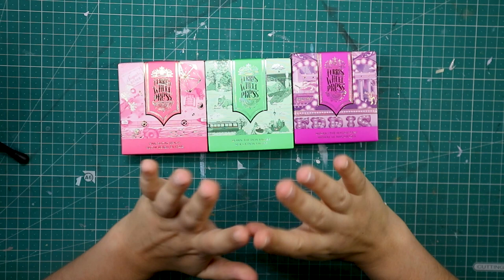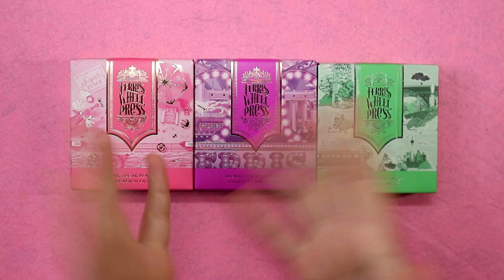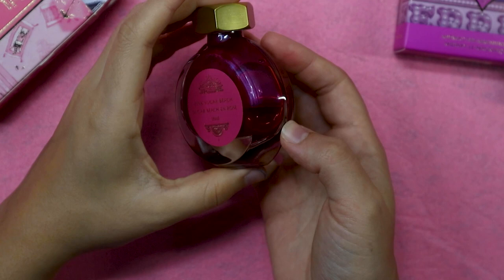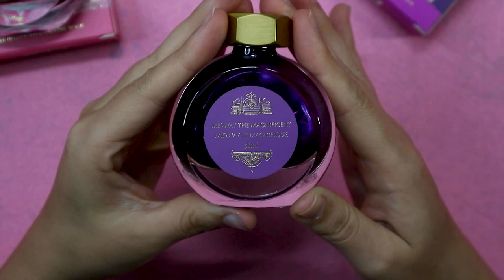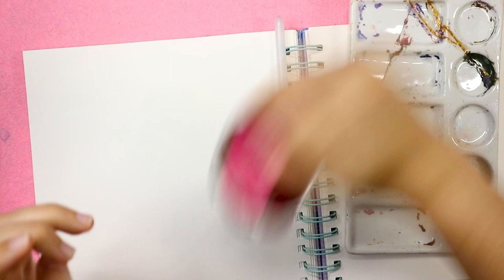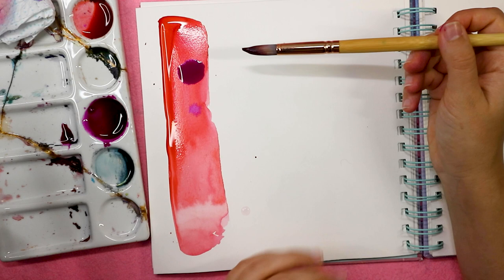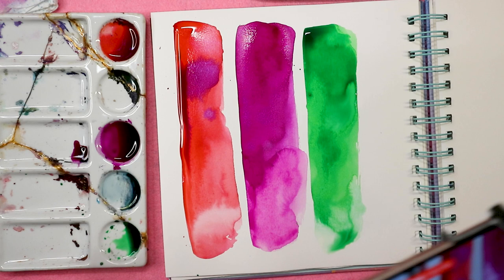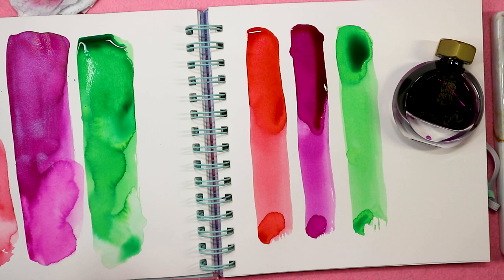Sugar Beach Ferris Wheel Press Summer Collection Swatches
The new Summer Collection of Ferris Wheel Press is here and is super sparkly! It consists of 3 shimmer inks, a pink called Pink Sugar Beach, a purple called Midway the Magnificent, and a green called Down the Don Valley.

Introducing the Collection 0:00
Unboxing Pink Sugar Beach 02:31
Unboxing Down the Don Valley 03:57
Unboxing Midway the Magnificent 05:13
Pretty Close Ups 06:30
Swatching Time 07:21
Ping Sugar Beach 08:22
Midway the Magnificent 08:58
Down the Don Valley 10:17
Saturated Swatch 11:34
First Impression 12:42
Dry Swatches 15:09
Writing Sample 15:24